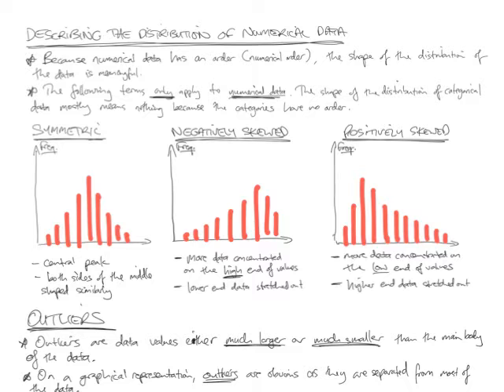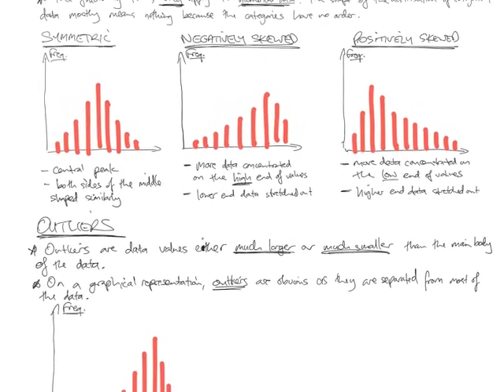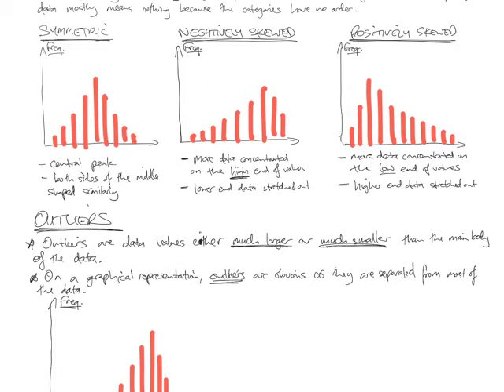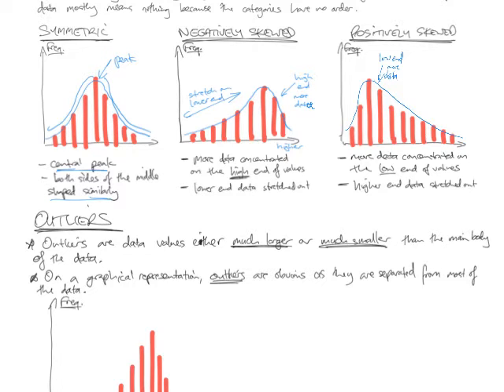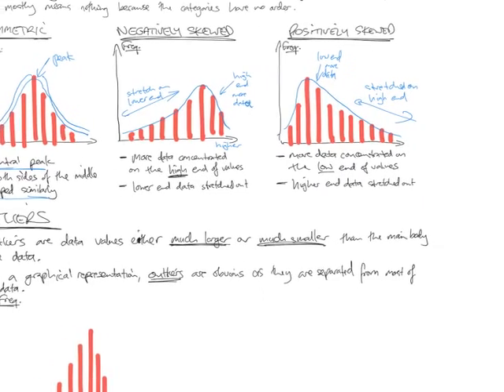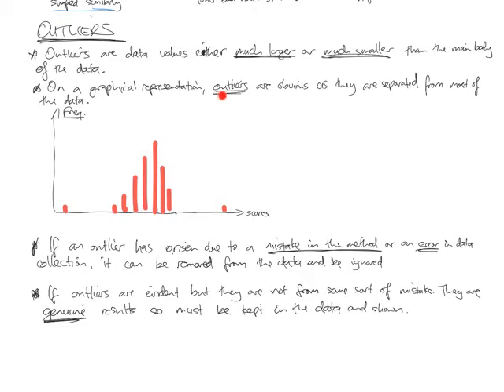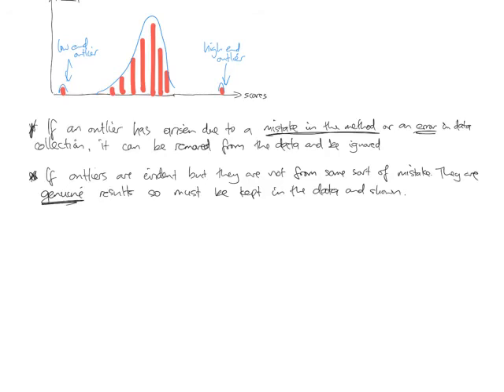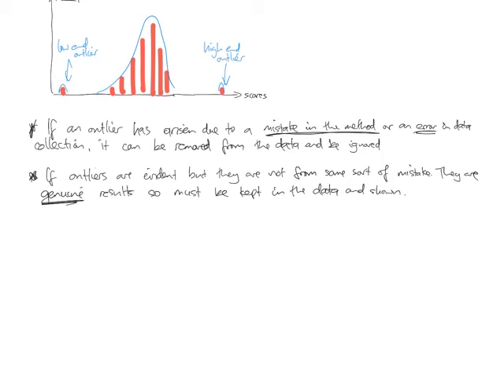Describing Distribution and Outliers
Video on describing the Shape of Distributions and Outliers.